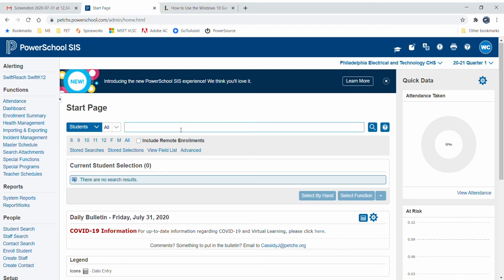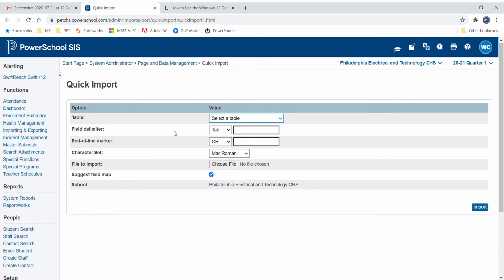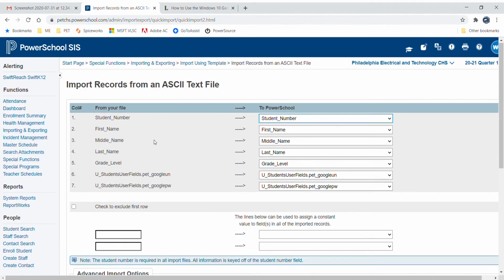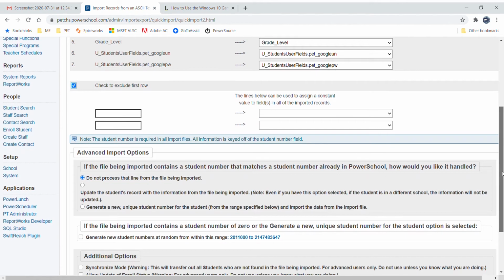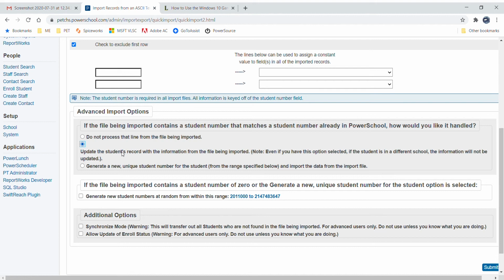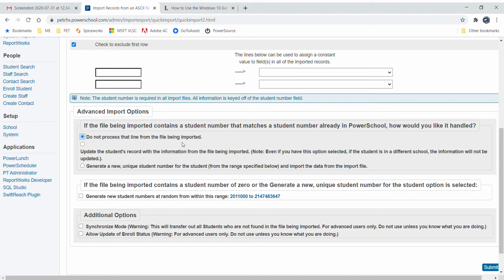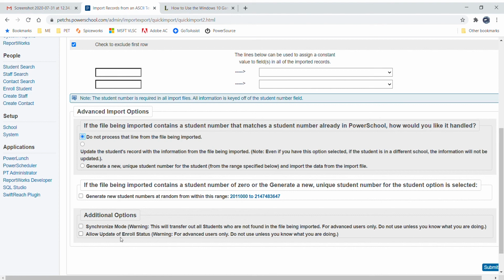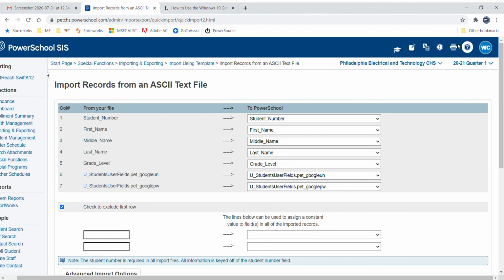PowerSchool Importing New Pre-Registered Students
How to import preregistered students in the PowerSchool Student information system.